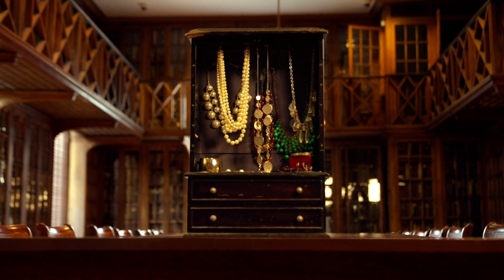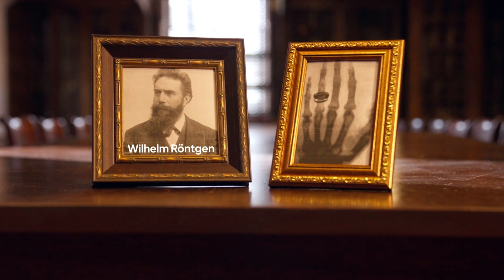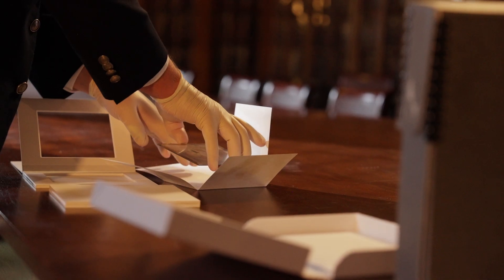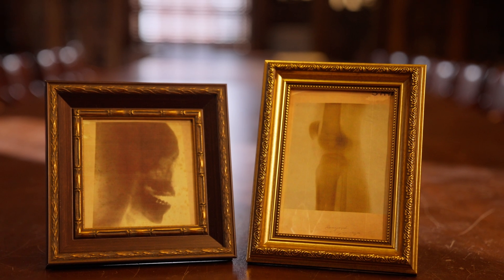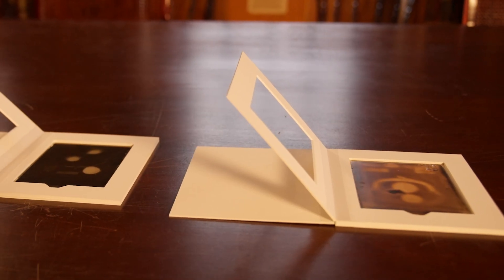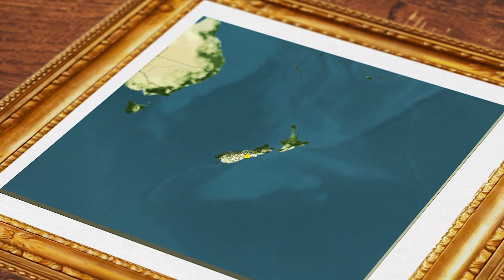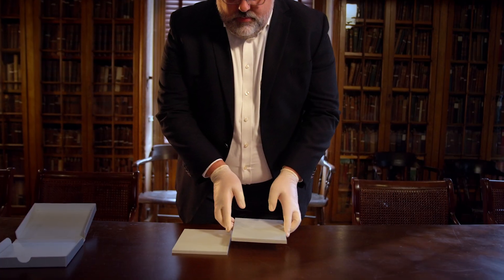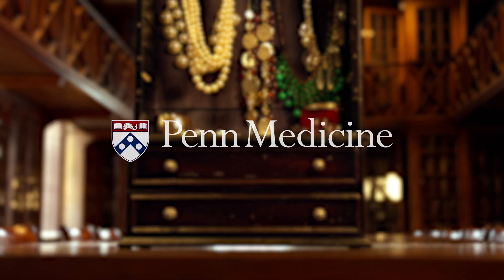The First X-Ray Ever: The Goodspeed Discovery | Penn Medicine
Did you know the first X-ray ever wasn’t made in Germany — it happened at in Philadelphia at the University of Pennsylvania. In the 1890s, Professor Arthur Goodspeed accidentally captured the world’s first X-ray images, years before the discovery was officially credited to German Wilhelm Röntgen. Soon after, Goodspeed deliberately created some of the earliest X-ray plates — including a faint shadow of a coin purse — marking the Goodspeed Discovery that helped spark the birth of radiology.

For more than a century, those fragile glass plates stayed hidden with his family, tucked away in a jewelry box and nearly lost more than once. Recently, the Goodspeed descendants donated the plates back to Penn, bringing this remarkable piece of medical history home.

This video tells the full story of how the first X-ray ever was made, how the plates survived across generations, and how Penn Medicine’s legacy of innovation continues today.